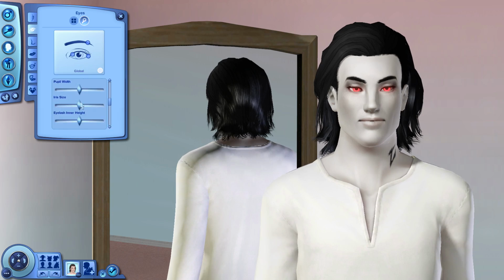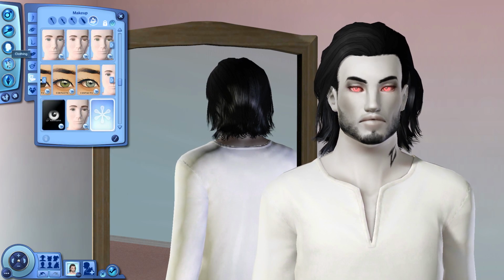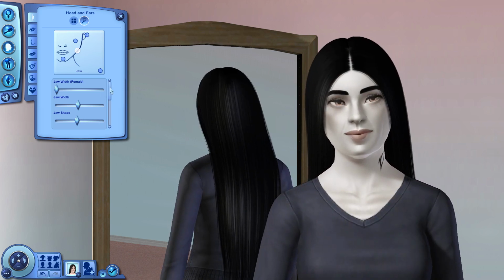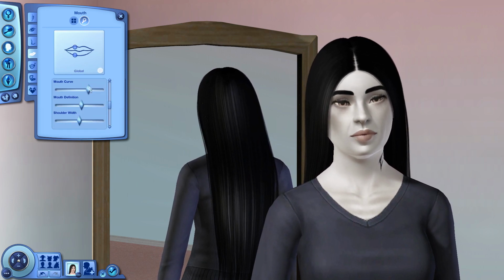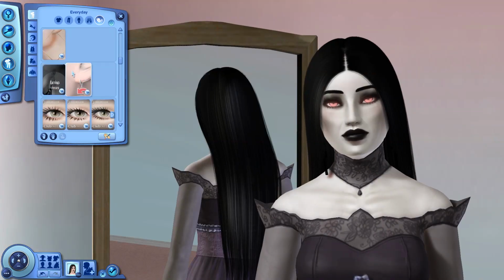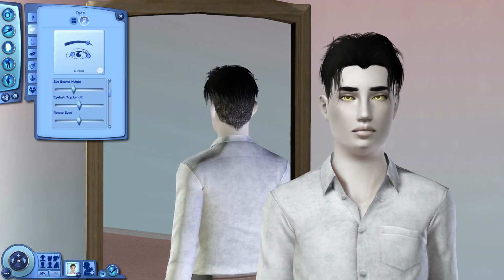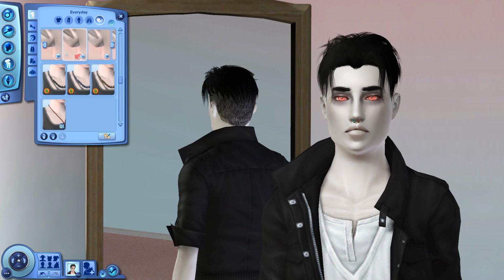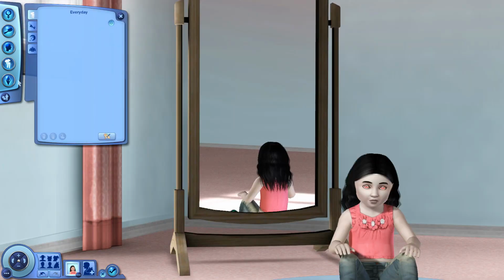LET'S CREATE VAMPIRES//THE SIMS 3/COLLAB W/SIMPLICITY!!